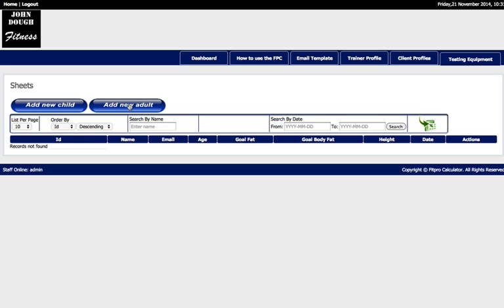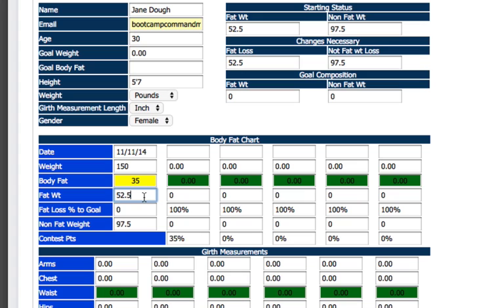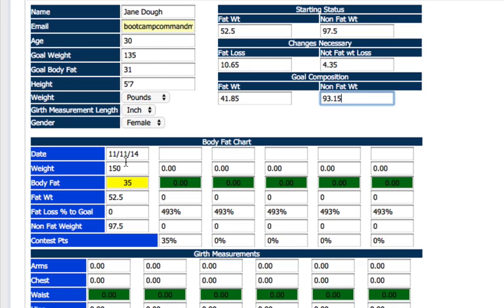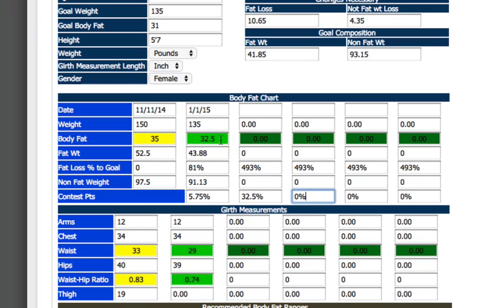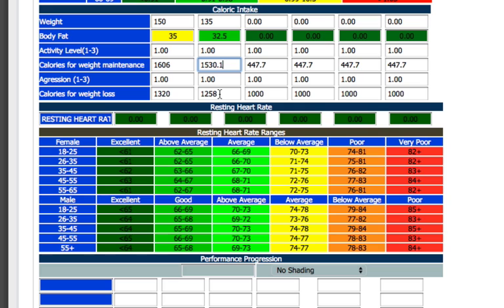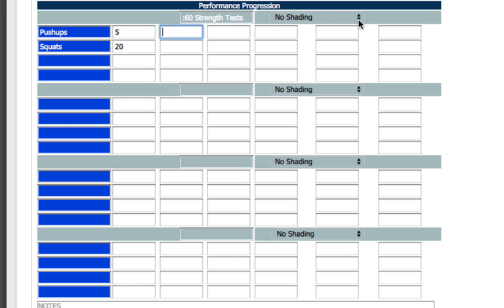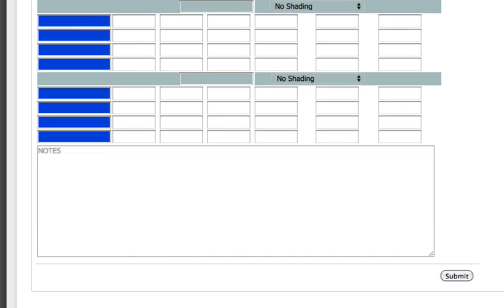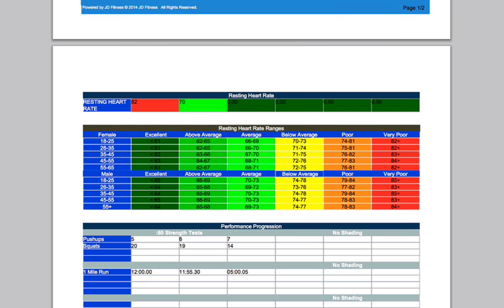How to create a fitness profile record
Learn from Jonathan, fitness Business Management Expert. Get advice on fitness marketing, fitness sales, fitness ethics, and fitness business management.